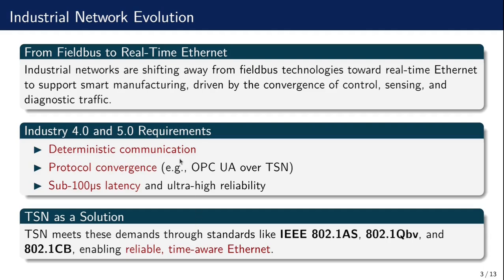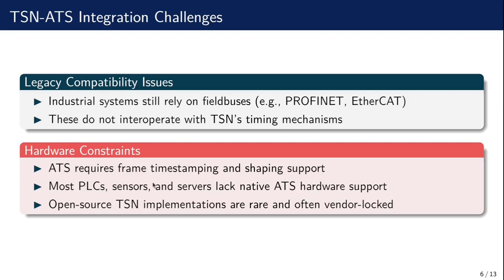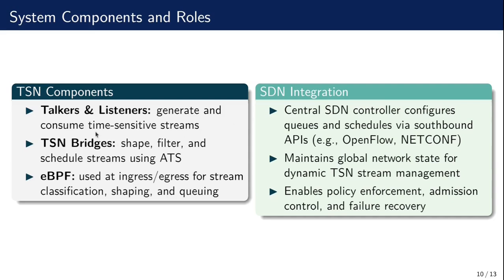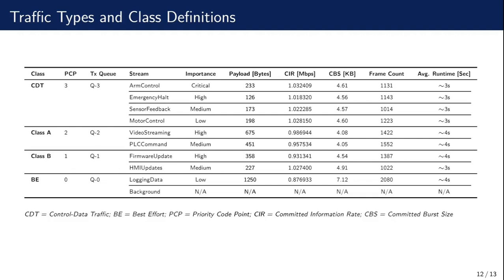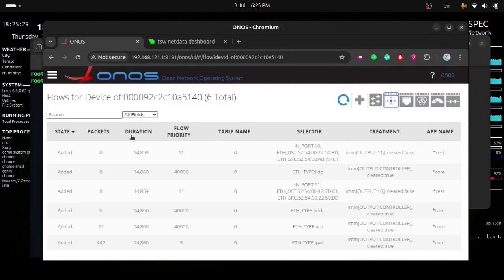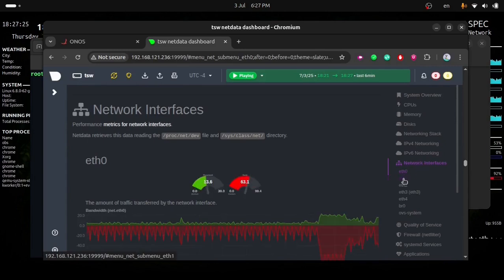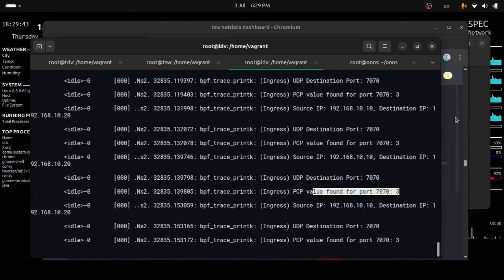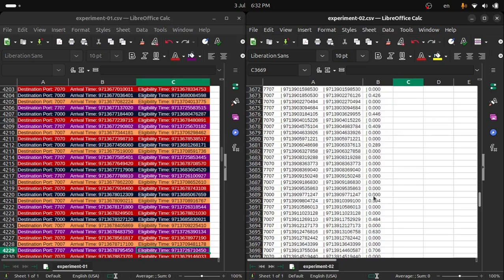Towards Software-Defined TSN Scheduling: An eBPF Approach for Stream Processing and Delay Analysis